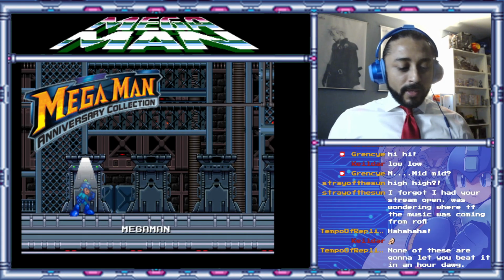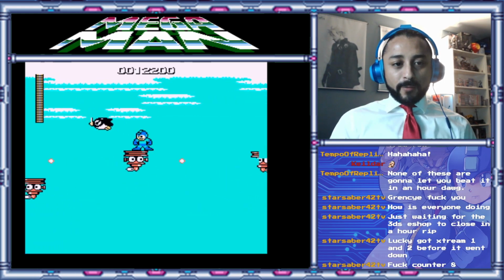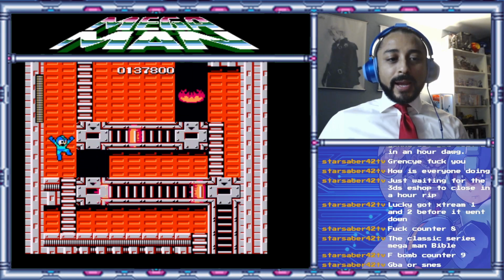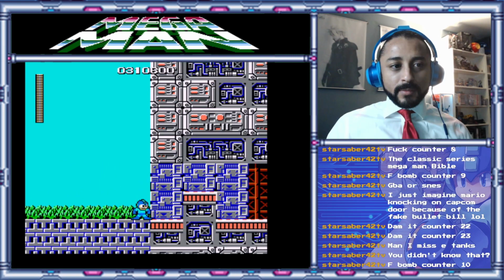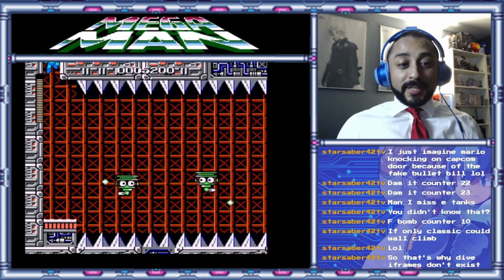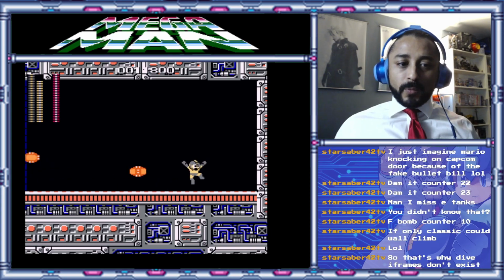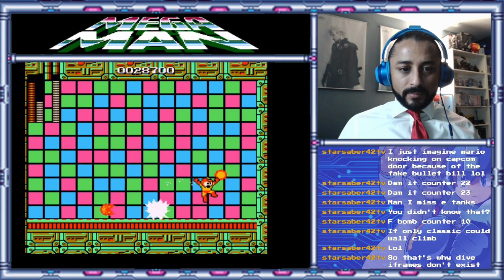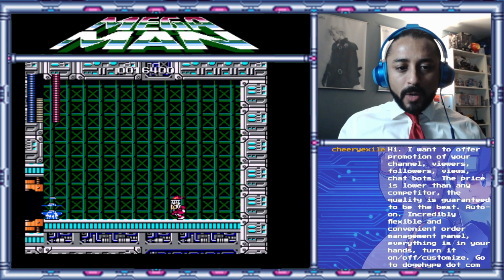Mega Mondays Ep2: Mega Man - The Inception of a True Hero [Part 2/2]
Grencye fights against Ice Man and Fire Man before facing the Wily Castle and inevitably bringing him to justice!